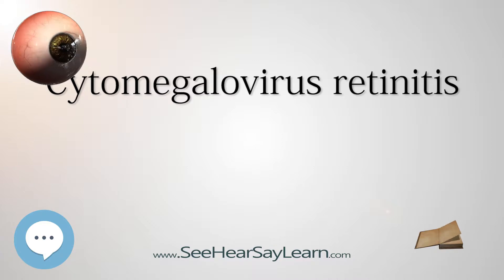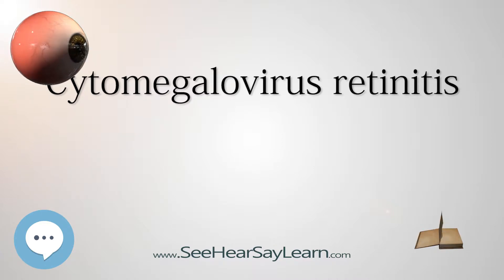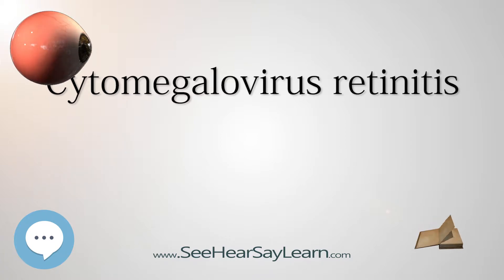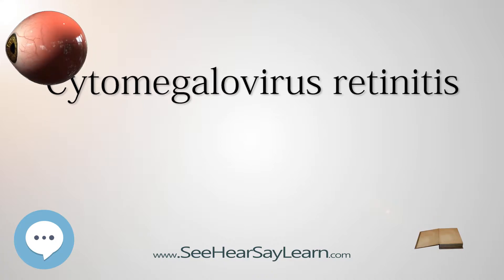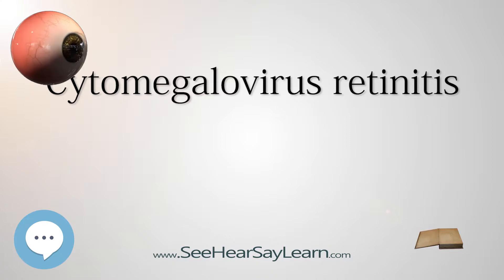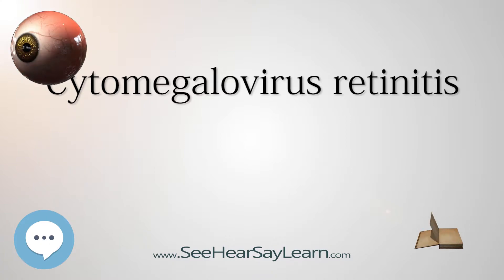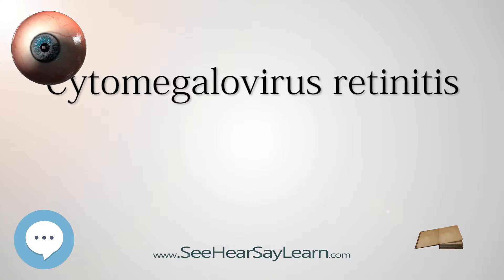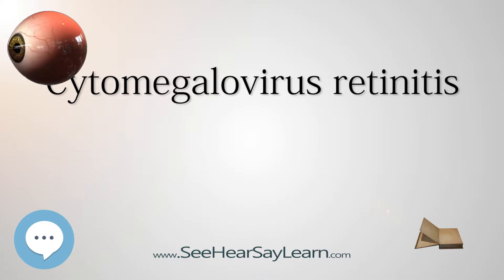Cytomegalovirus retinitis - Your EYEBALLS - EYNTK 👁️👁️💉😳💊🔊💯✅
This video is about "Cytomegalovirus retinitis". This video series is something special. We're fully delving into all things everything and all things about the HUMAN EYE!